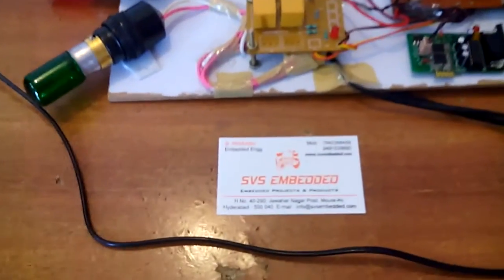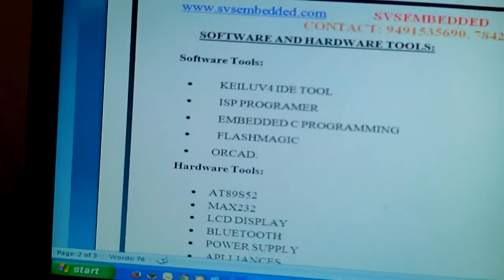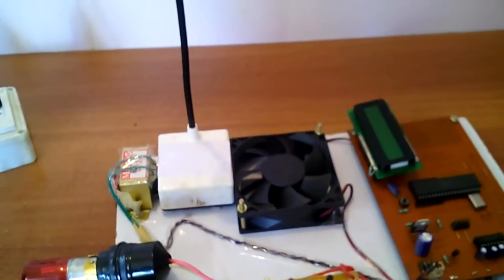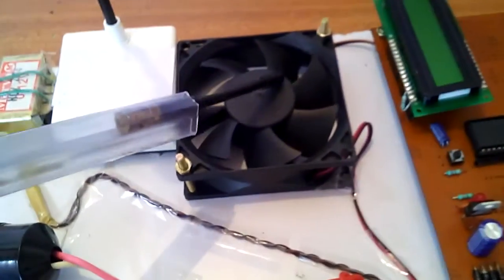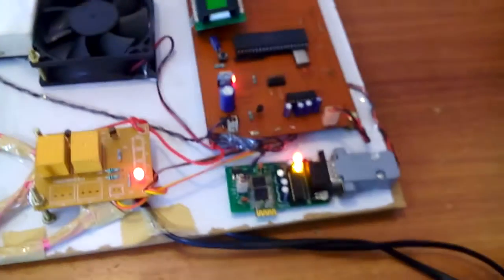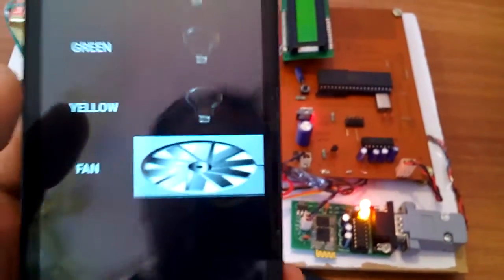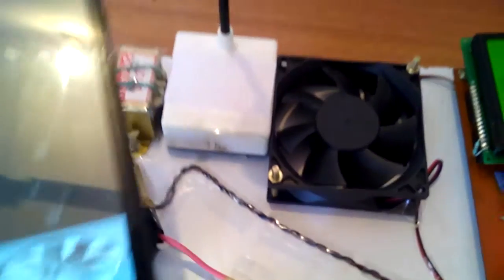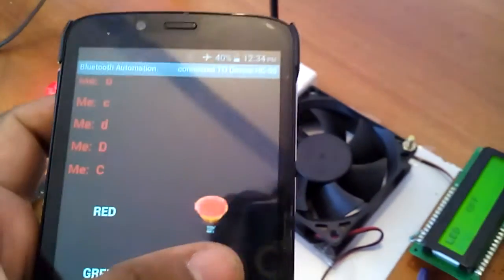HOME APPLIANCES CONTROL SYSTEM BASED ON ANDROID SMARTPHONE USING BLUETOOTH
Automation plays an important role in today’s human life and people’s life is gradually changing with smart living due to modern technology development and Android Smartphone. Applications in areas such as telehealth and household security often require wireless communication between low-cost embedded systems and personal smart phone. This project presents the design and implementation of Bluetooth capabilities in Smartphones running the android operating system to communicate wirelessly in real-time with a controller -based embedded system. It also integrates home security system. The use of AT89S52 in such systems promises higher processing capabilities and low power usage than traditional microcontrollers, and has the added advantage of being reconfigurable for future development.In the existing work, the smart home system and the smart home app which has been developed has a limitation of hardware and software as the entire platform was only dedicated Android. There is no live device monitoring which is the major drawback to know the current status.